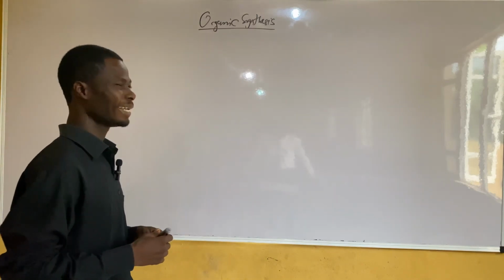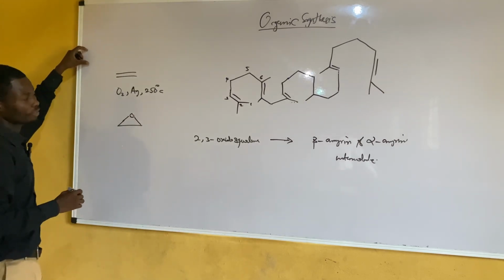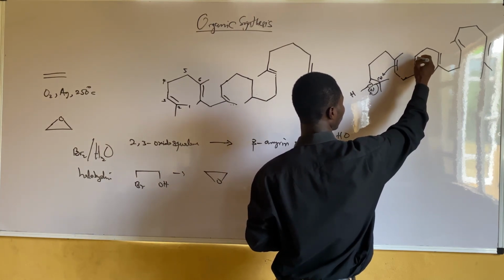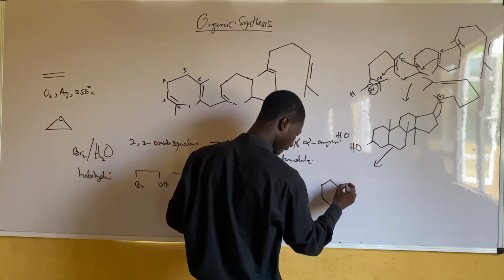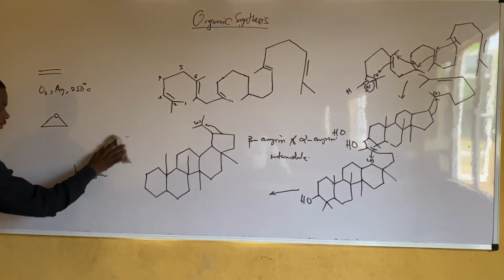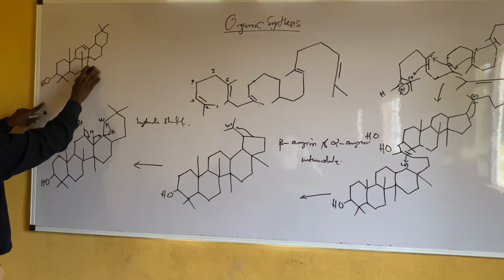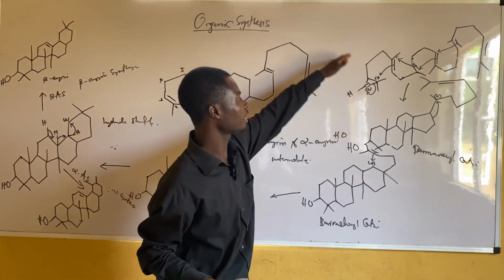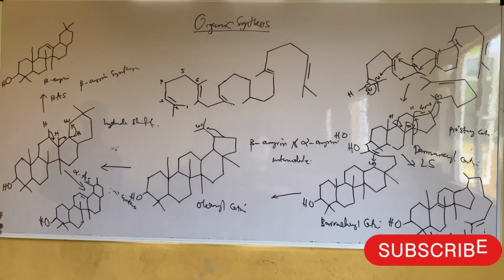Organic synthesis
Organic synthesis in chemistry refers to the process of creating complex organic compounds from simpler starting materials. It involves the design and execution of chemical reactions to construct target molecules with desired structures and properties.

The field of organic synthesis plays a crucial role in drug discovery, materials science, and the production of various organic compounds used in industry. Chemists use a variety of techniques, principles, and strategies to plan and carry out organic synthesis.